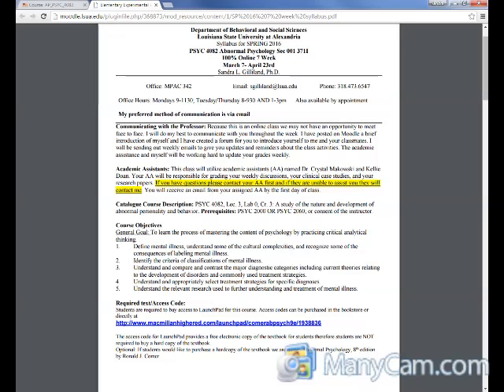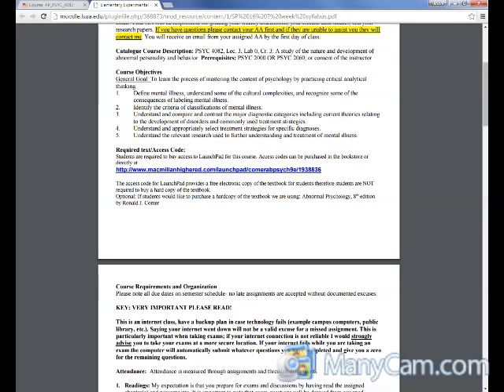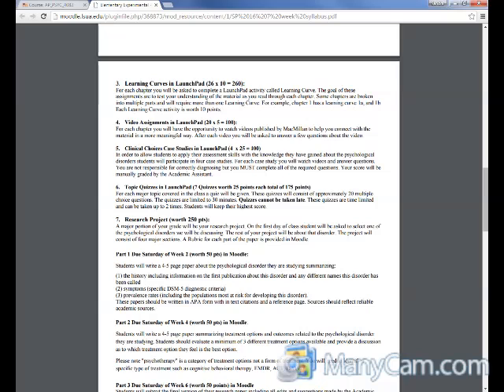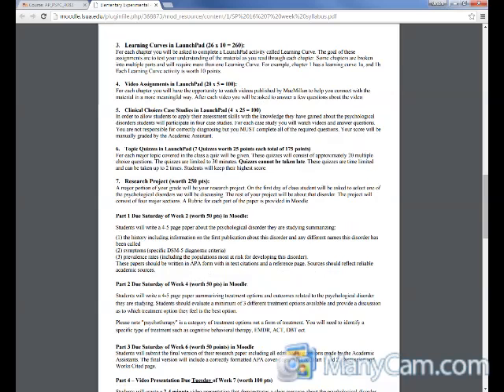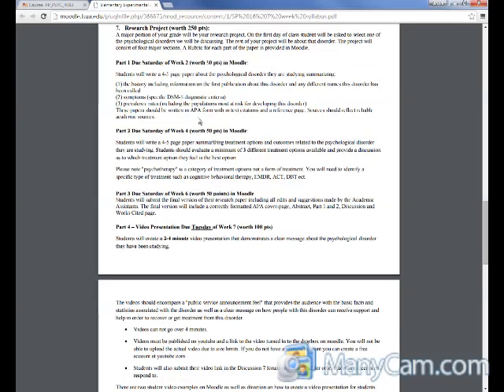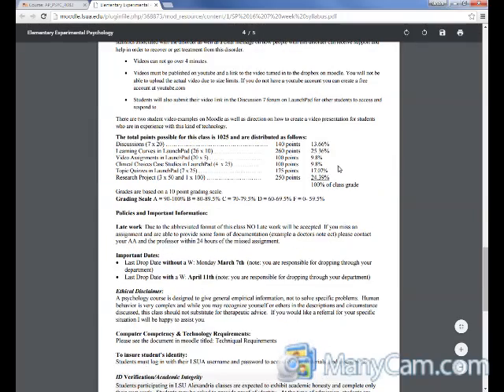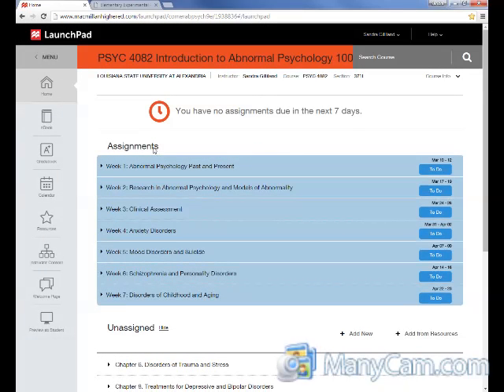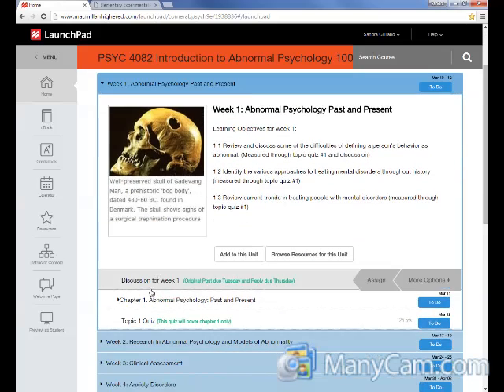Introduction to Abnormal Psychology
This video is designed to help students know what to expect from the 7 week version of the PSYC 4082 at LSUA